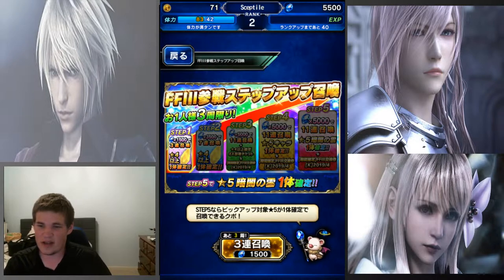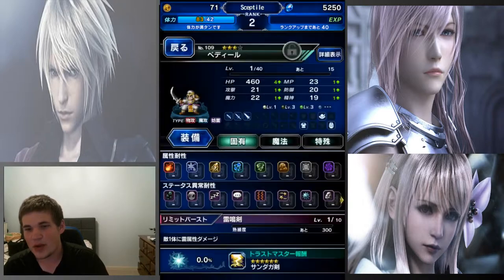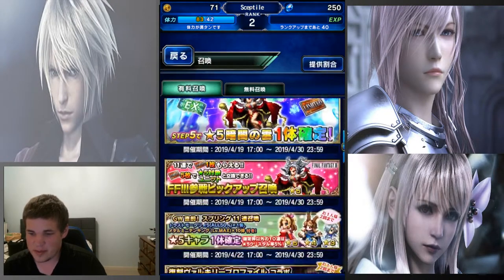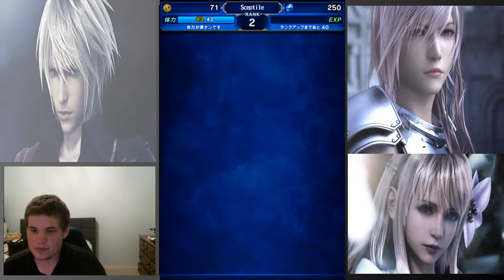SceptilePlaysGames Tries: JP Final Fantasy: Brave Exvius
Can this video reach 1 like?